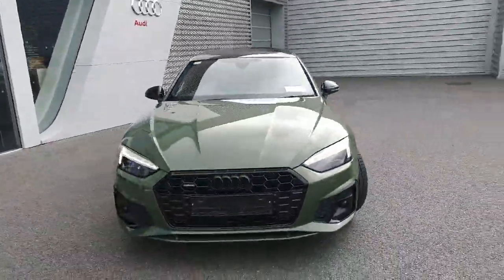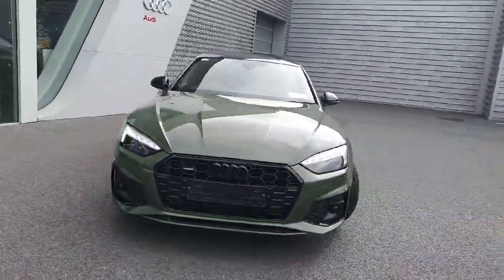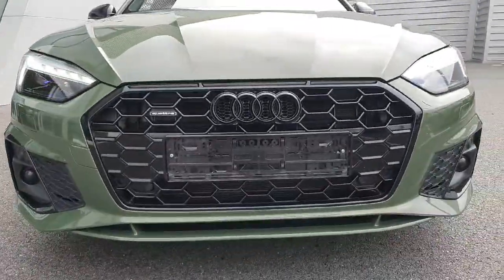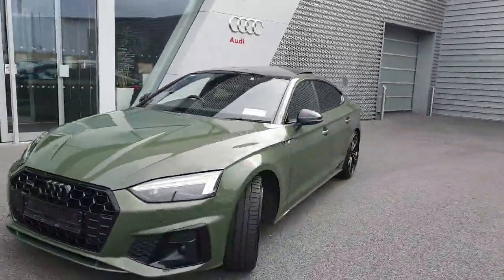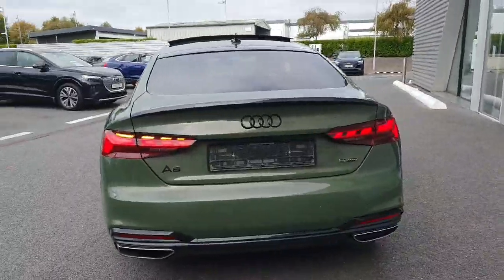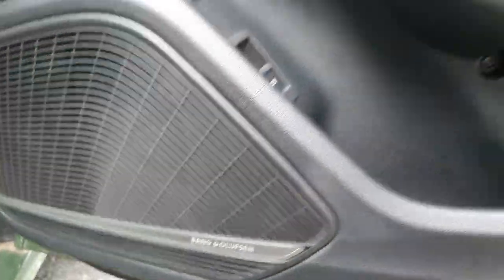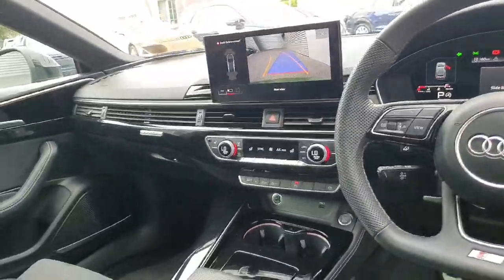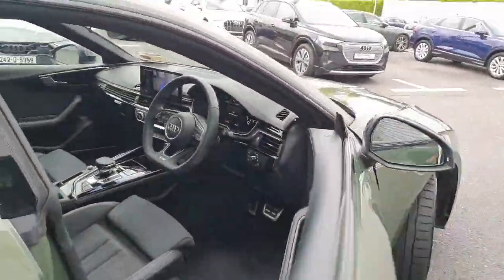231T1556 - 2023 Audi A5 40 TDI 204HP S-Tronic quattro S Line RefId: 527707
This video was uploaded by audilimerick on 17 Sep 2024. Please contact alanryan for more details